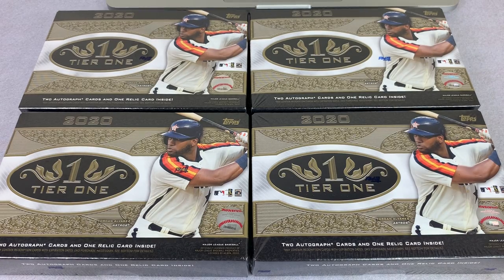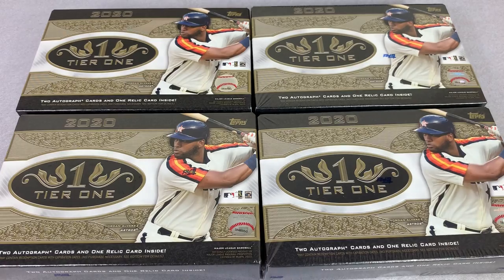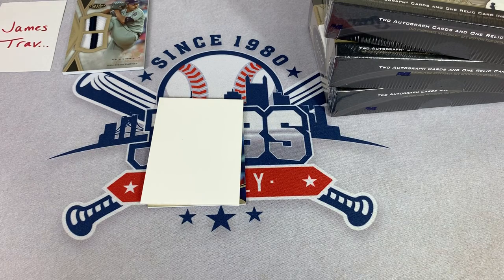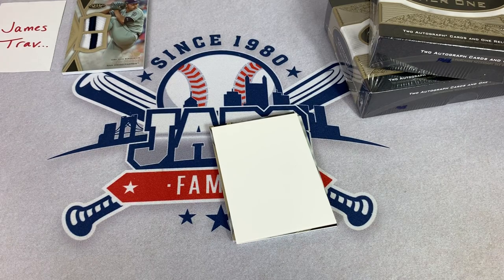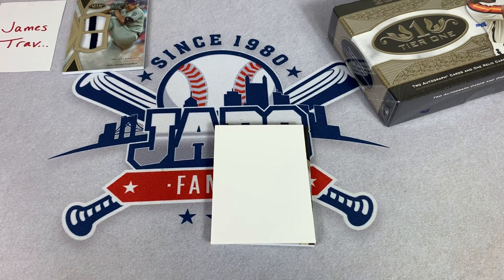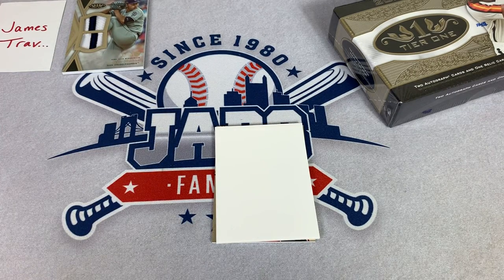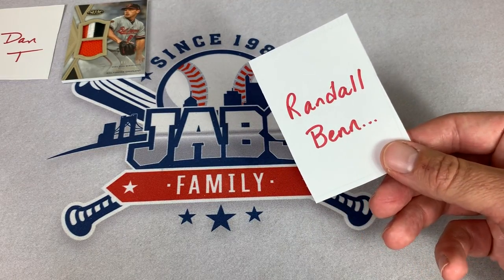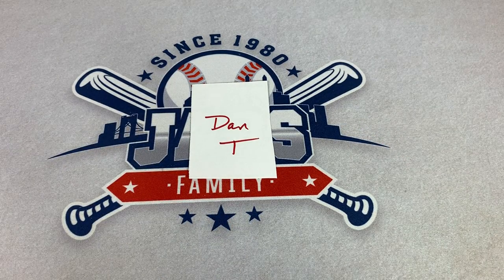CRAZY BOX WAR WITH 2020 TOPPS TIER ONE BASEBALL CARDS! (Saturday Showdown)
Check out our Saturday Showdown this week with 2020 Topps Tier One!  The lowest numbered card wins ALL of the cards!  Every card is numbered, so this one is a doozy!